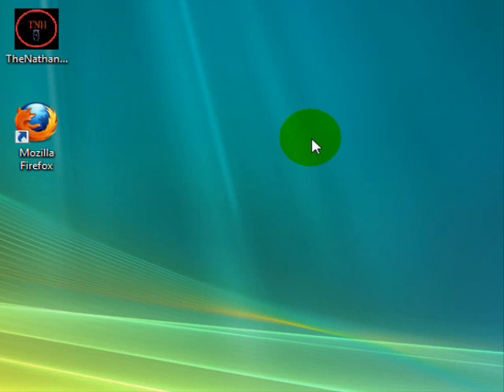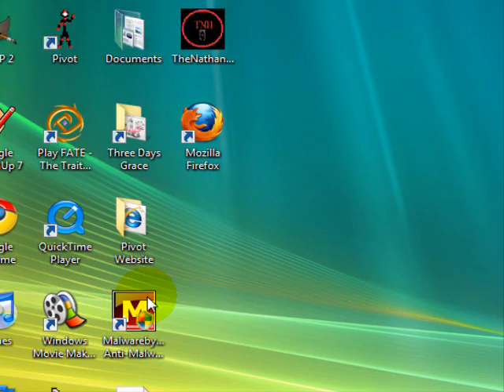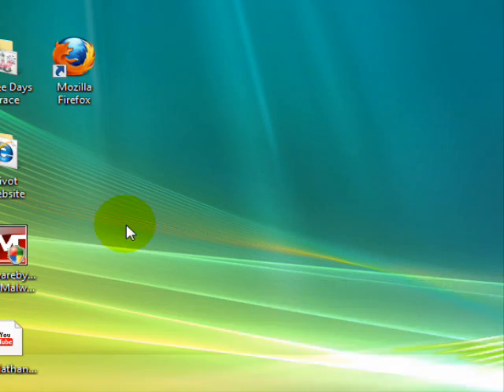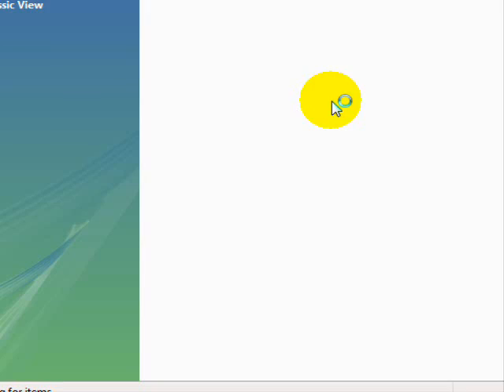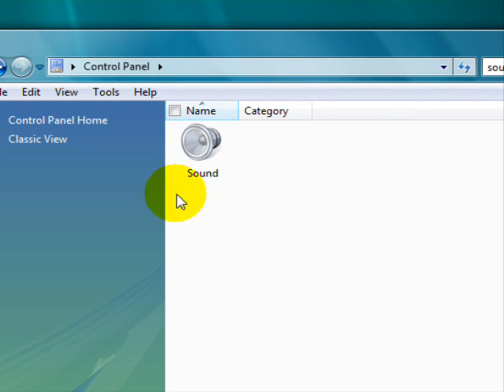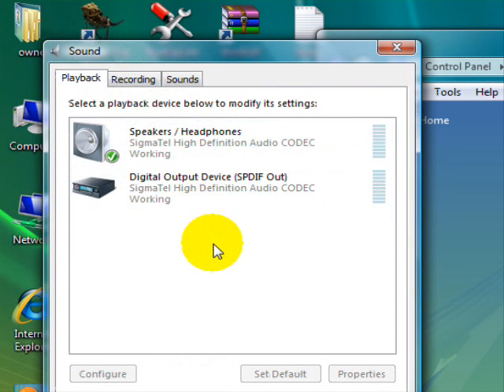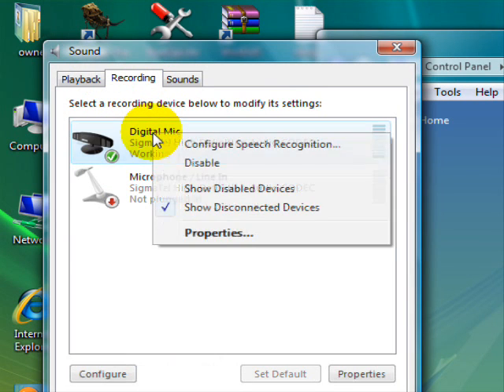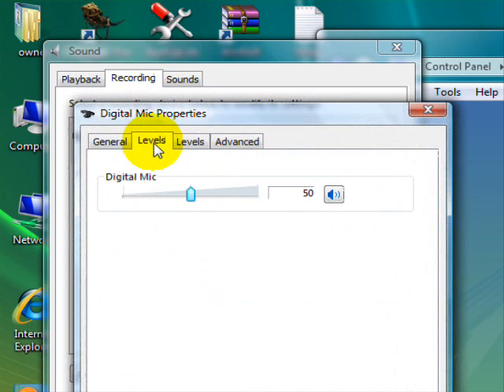How to adjust microphone sensitivity!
In this tutorial I will show you how to adjust your microphone sensitivity so when you take a video or something your voice will be much louder. I made this video because on some of the videos i watched the people had some low voices. Hope it helped.